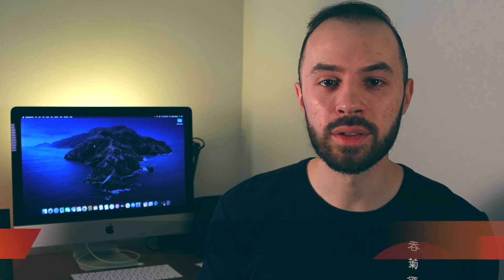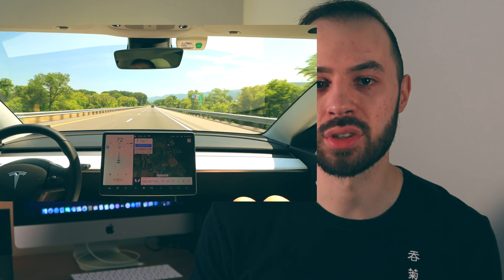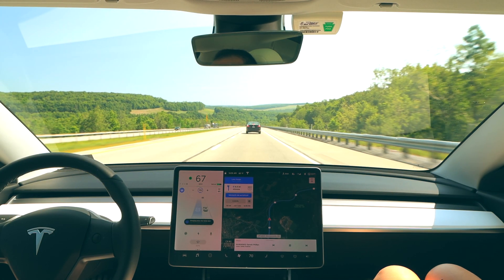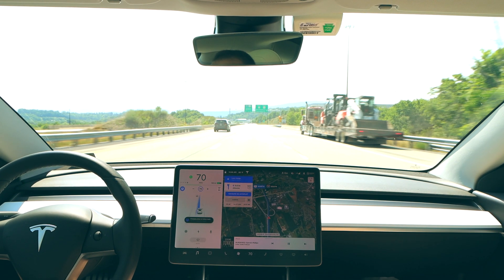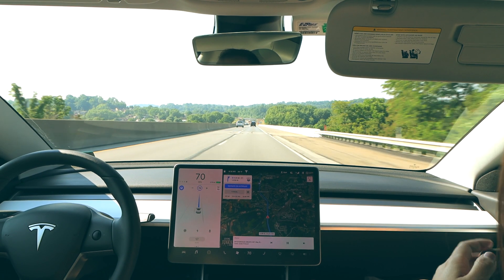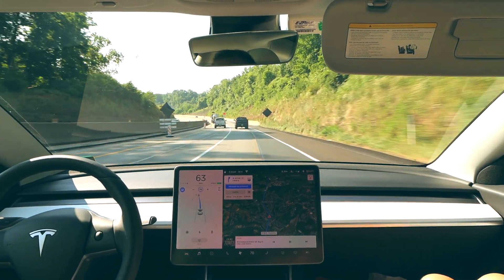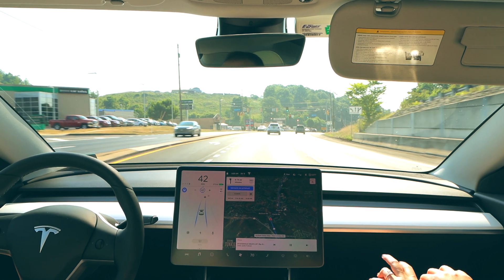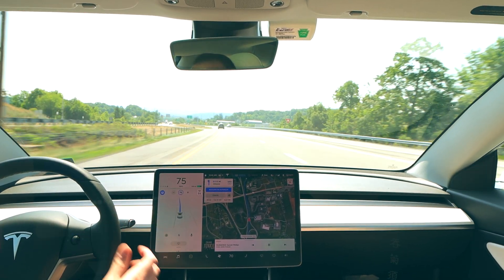Tesla Full Self Driving: Over 300 Miles using Navigate on Autopilot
As Full Self Driving (FSD) continues to develop, I decided to put it to the test by utilizing Navigate on Autopilot as much as possible on a recent road trip. The entire trip was 344 miles from start to finish (round trip close to 800 miles!). In this video I break down the strengths of FSD in its current build and areas where there are opportunities for improvement. The entire trip was a little over 6 hours and utilizing autopilot for about 90% of the driving enabled me to pick up on several trends regarding the current state of the software. In next week's video I will dive in to the metrics of the trip (watt hours per mile, miles driven, charging rates, etc.) with the primary focus of this video being a strength and opportunity analysis of the FSD package. After taking this trip I can tell you that FSD enhances the road trip experience and makes the fatigue associated with long distance driving a thing of the past.

Car Specs:
2020 Tesla Model 3 Long Range
Dual Motor
Full Self Driving Package
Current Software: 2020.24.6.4